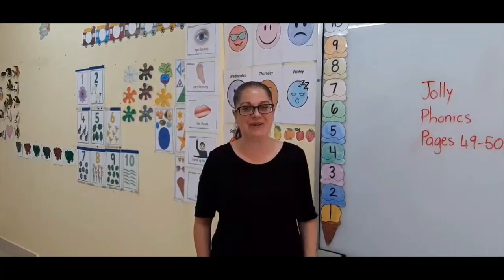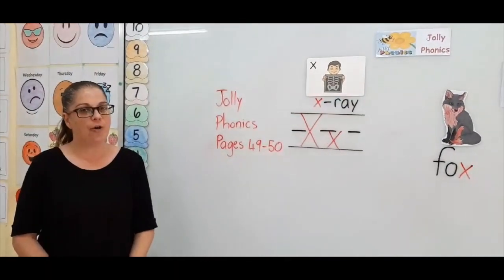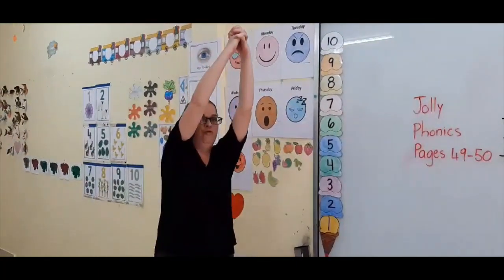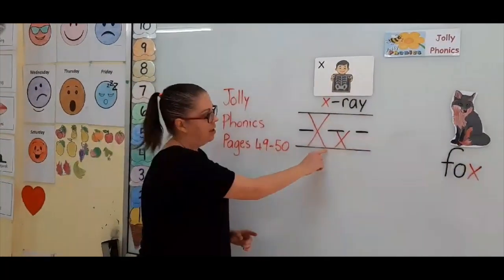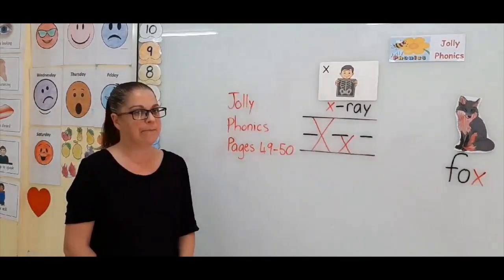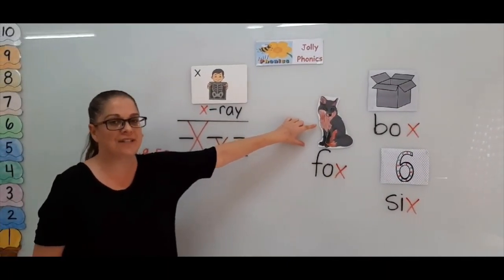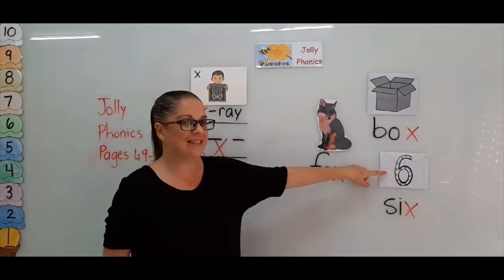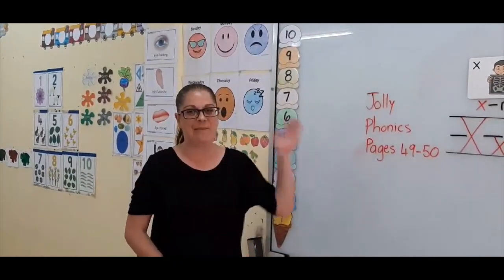Phonics Letter X- K2 Teacher Clare